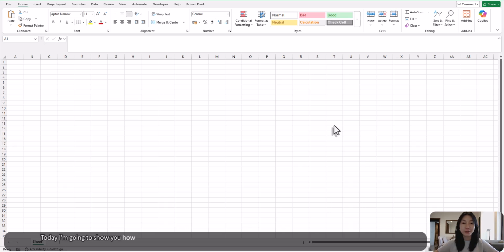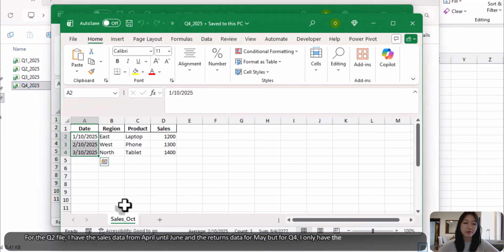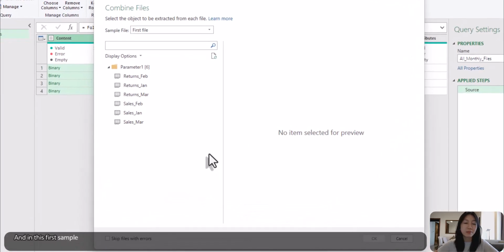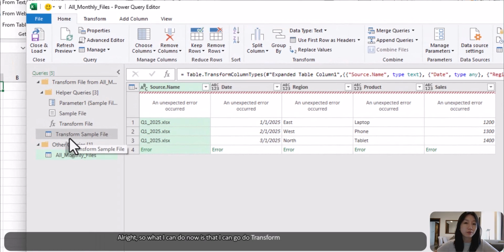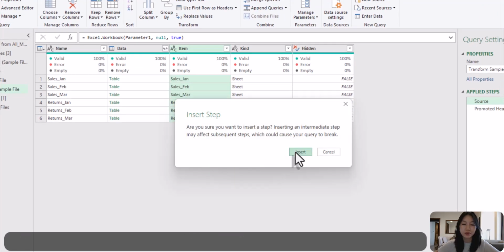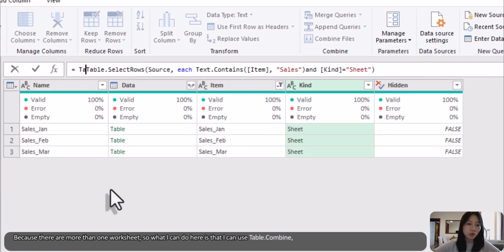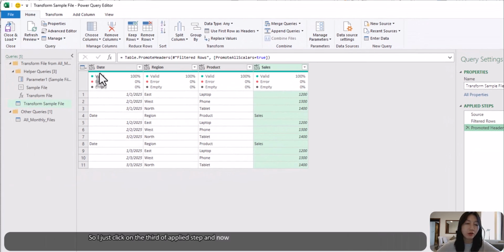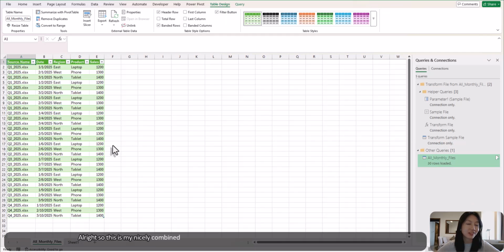Excel Power Query Combine Specific Multiple Sheets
Sometimes your Excel files have several sheets.
Instead of combining everything, you 𝐨𝐧𝐥𝐲 𝐰𝐚𝐧𝐭 𝐭𝐡𝐞𝐬𝐞 𝐬𝐩𝐞𝐜𝐢𝐟𝐢𝐜 𝐬𝐡𝐞𝐞𝐭𝐬 from every file in your folder.

Power Query can do it automatically — no formulas, no copy-paste ⚡

💡 Just filter by sheet names, combine, and refresh — all updates in one click.